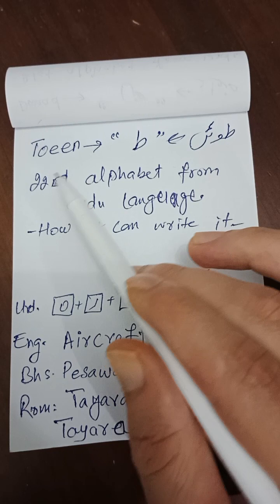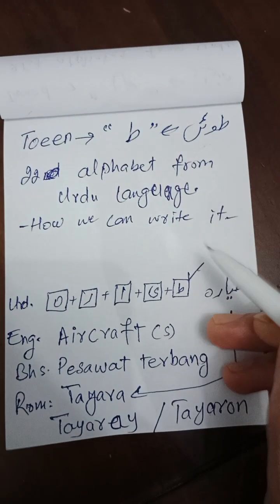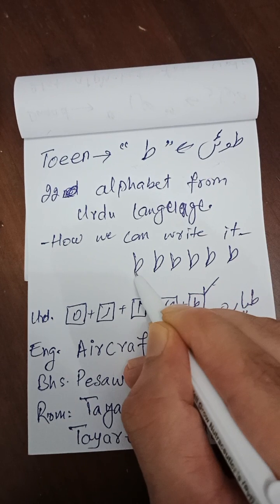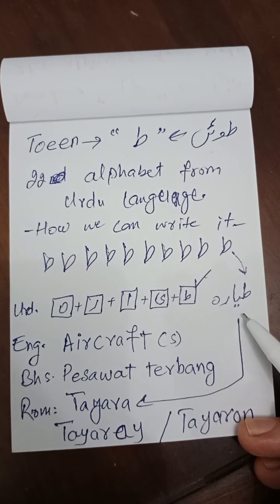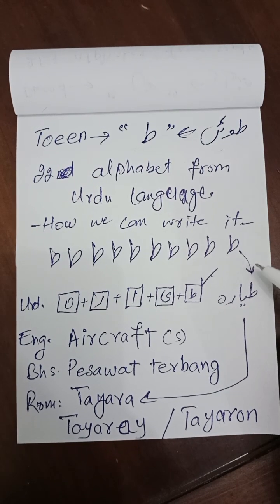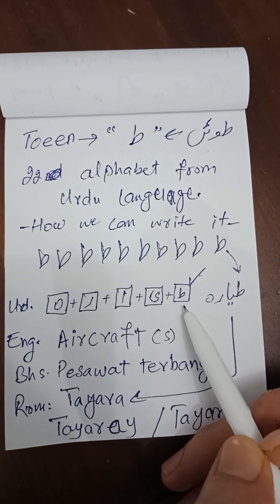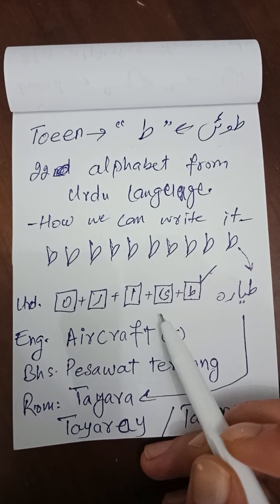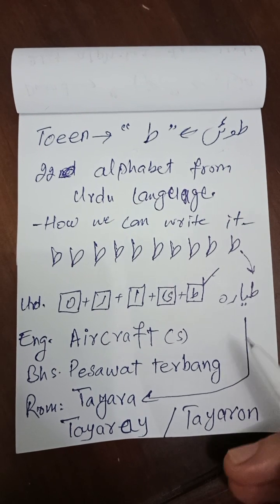22. Let's learn urdu ( ط = toeen)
22. Let's learn urdu ( ط  = toeen)